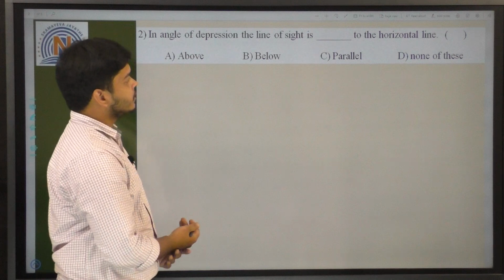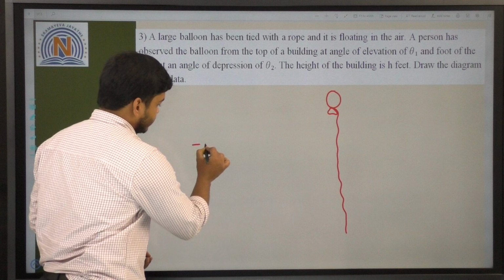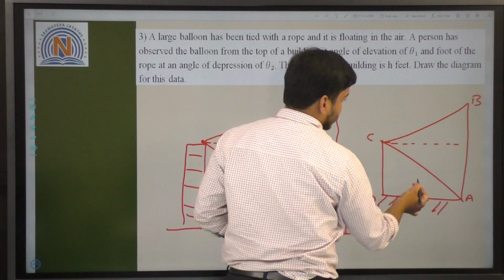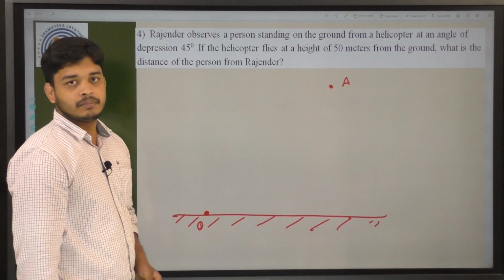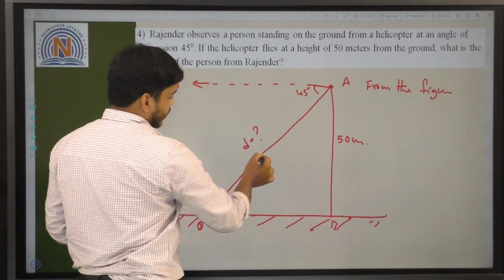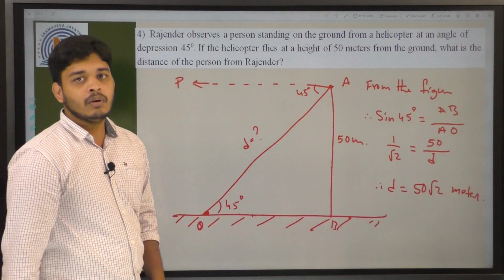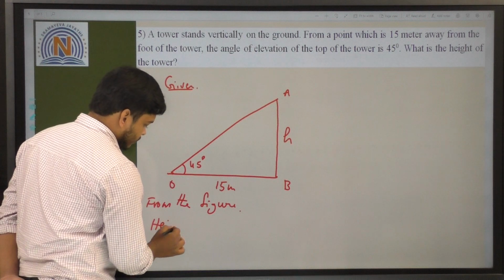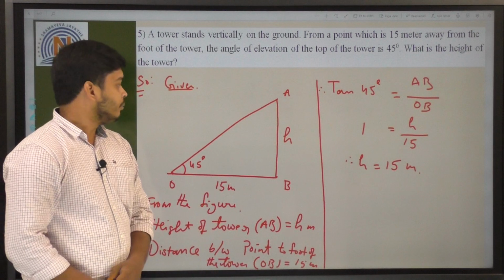10th maths assignment 40